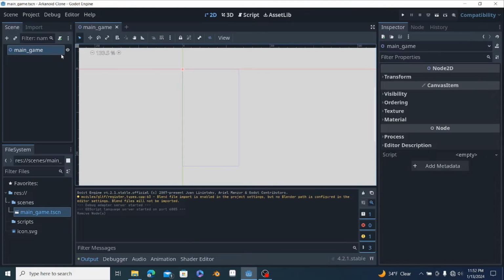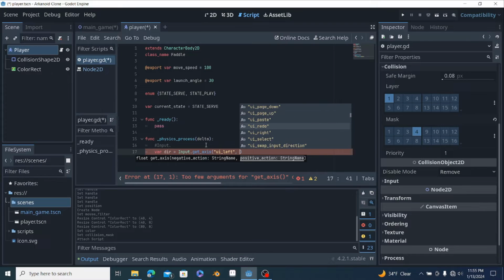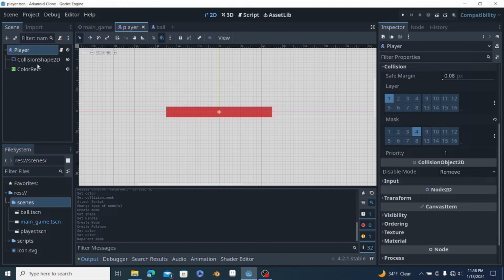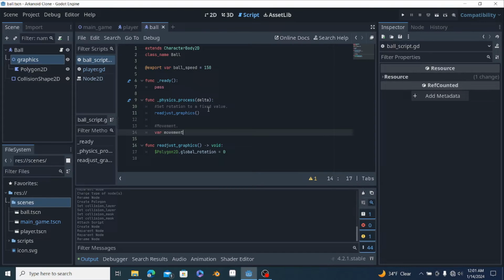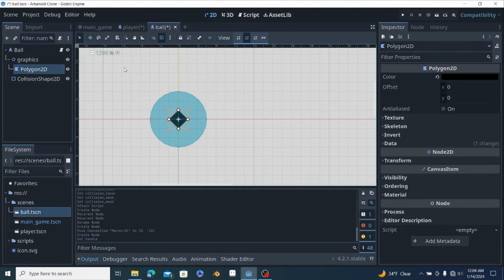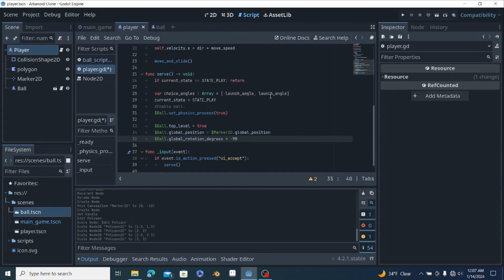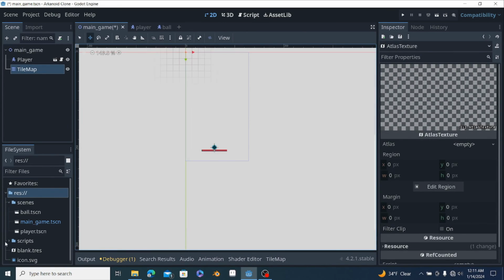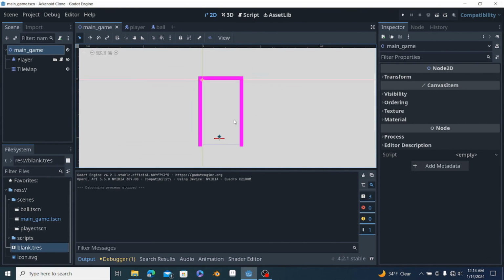Coding an Arkanoid/Breakout Clone in Godot 4 (Part 1)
In this video, I will be coding the player and the ball physics.